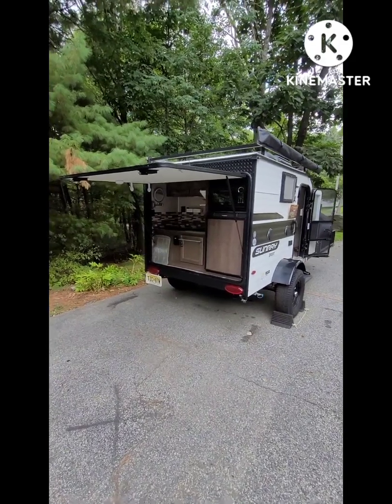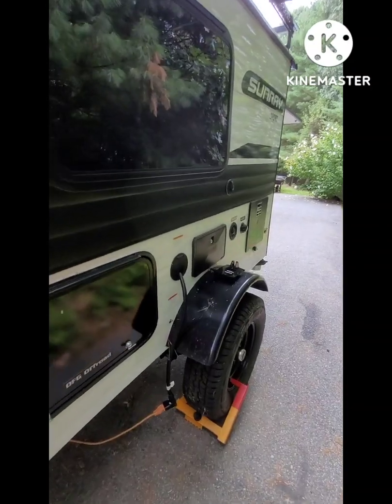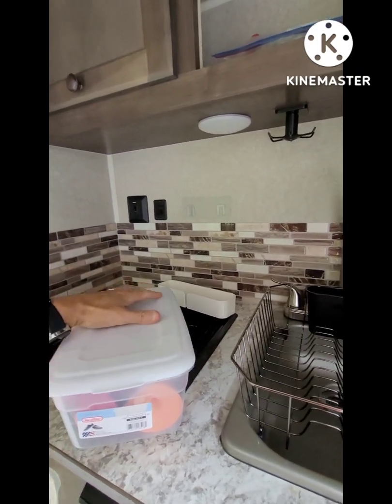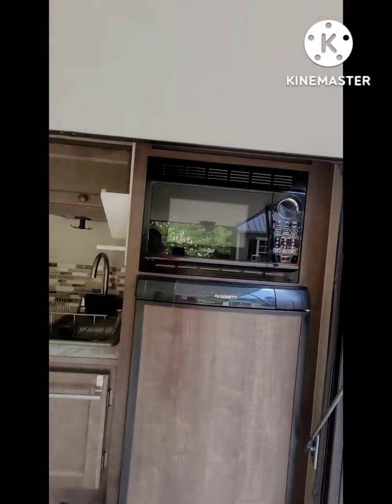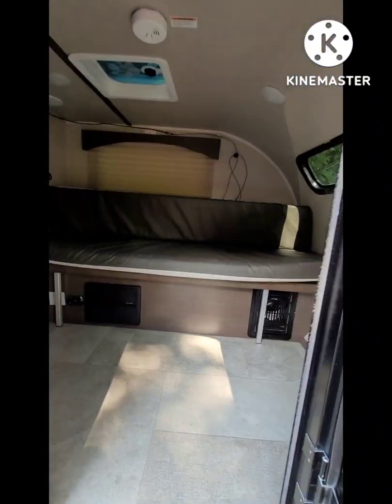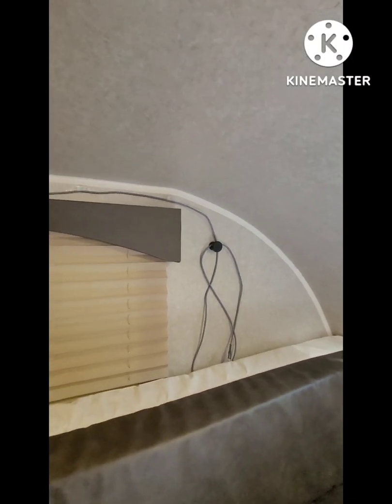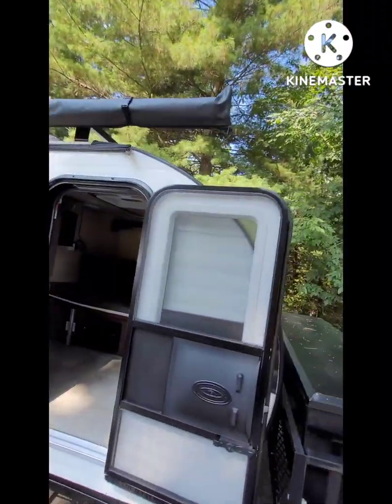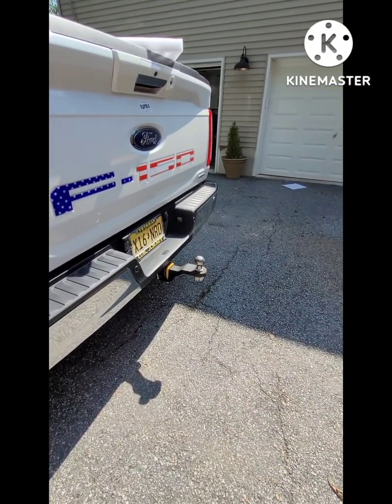2022 Sunset Sunray 109e Sport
2022 Sunset Sunray 109e Sport with accessories bed.